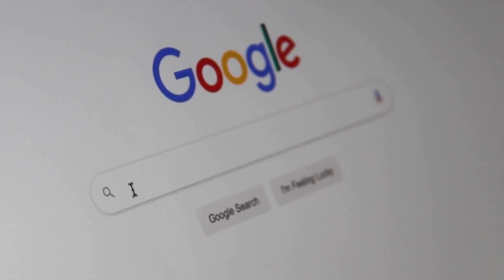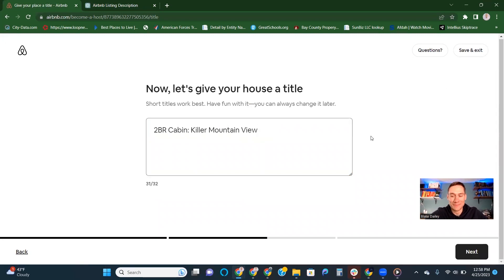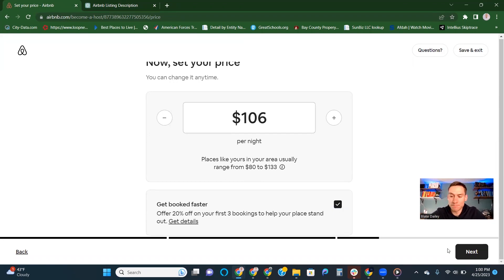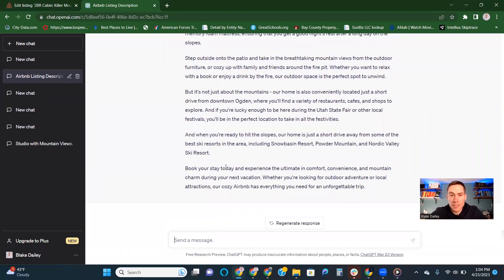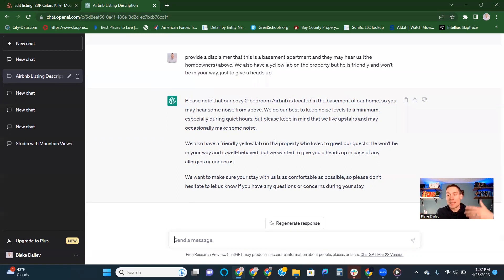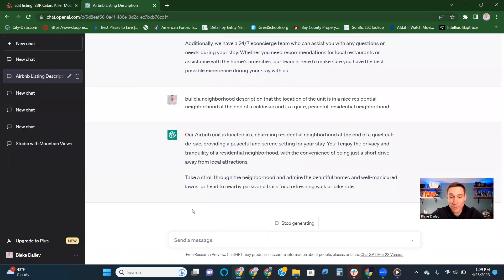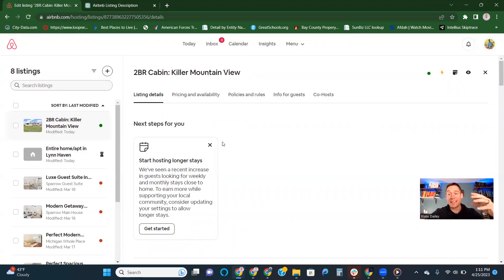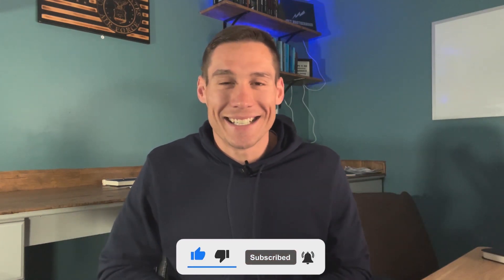Use chatGPT to Make Airbnb Listings in Record Time (and better quality)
Are you a short term rental business owner looking to save time and focus on high value tasks? Then you need to learn how to incorporate Chat GPT into your business! In this video, I'll walk you through the process of creating a new Airbnb listing using Chat GPT to make it SEO focused, save you time, and drive conversions to more bookings.

With Chat GPT, you can elevate yourself out of the mundane tasks and focus on what really matters - getting more views, clicks, and bookings. Think of Chat GPT as the idea generation tool to market to your guests and take them from lookers to bookers!

I'll be sharing more insights and strategies on how you can use technology like Chat GPT to take your business to the next level.